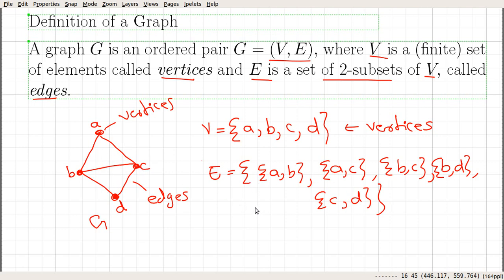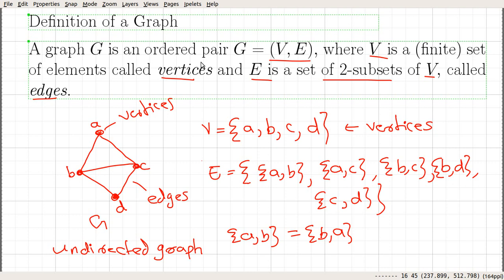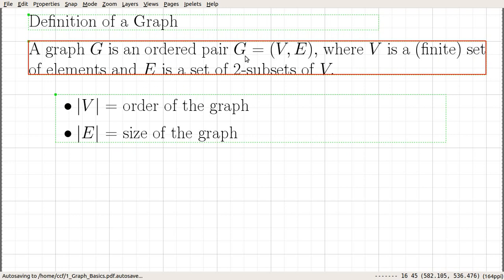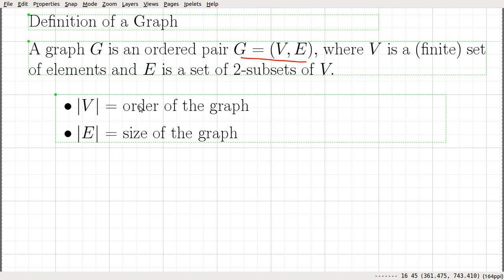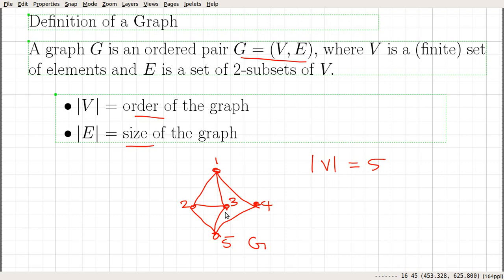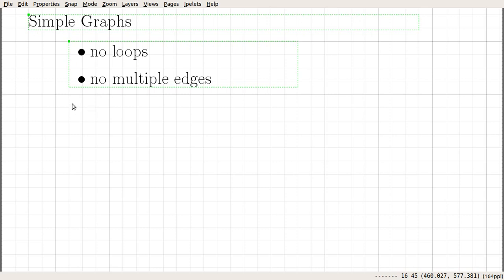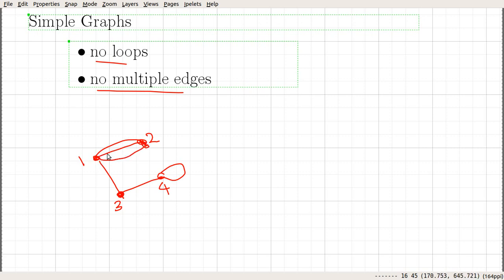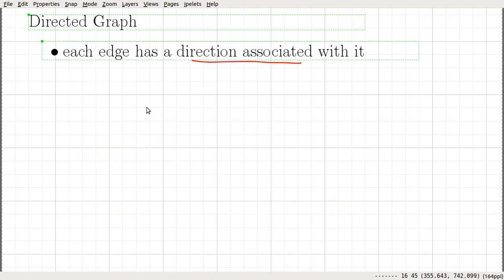Video_1-(Graph Theory and Combinatorics CS309) Graph Basics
This video discusses basic definitions in Graph Theory.